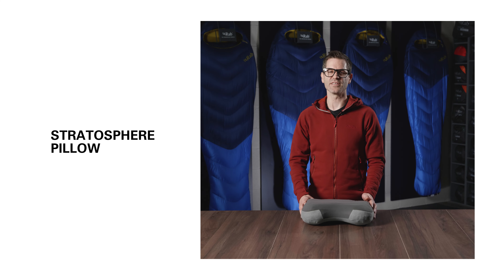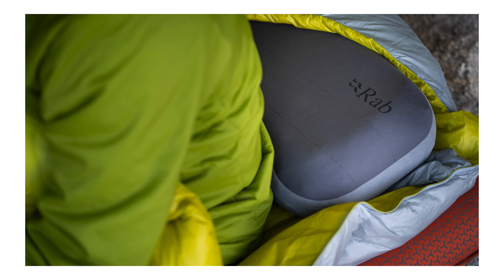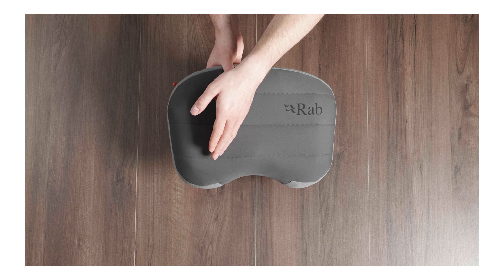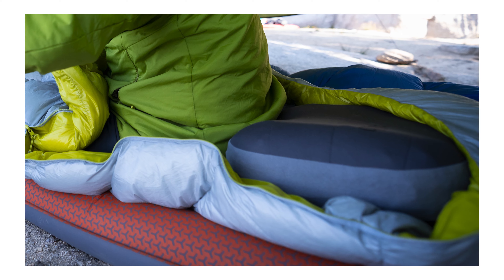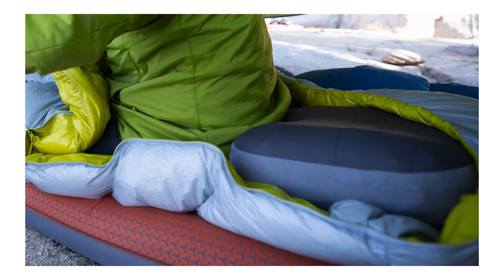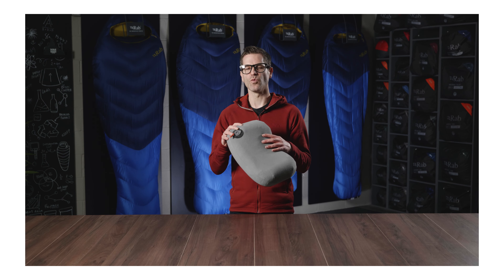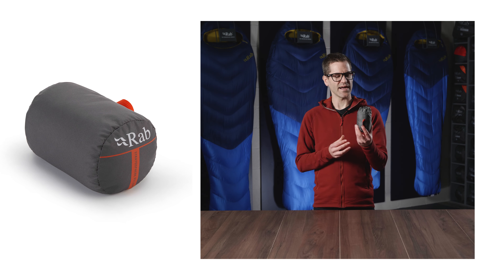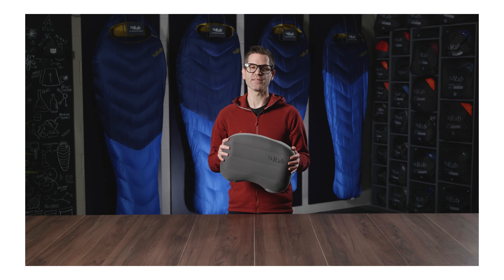Rab Stratosphere Inflatable Pillow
Comfortable, cushioning, and highly supportive, the Stratosphere Pillow is compact and lightweight enough to bring with you on remote camping adventures.

The soft fabric cover helps to wick away moisture while the recycled Stratus™ insulation works to retain heat, giving you an uninterrupted night’s sleep no matter where you set up camp.